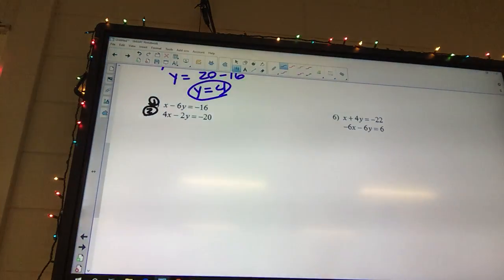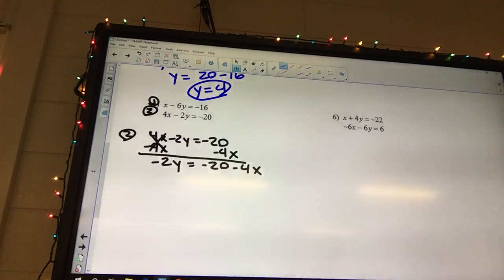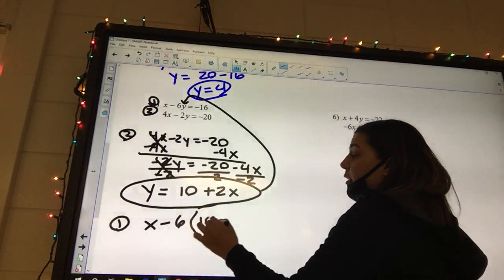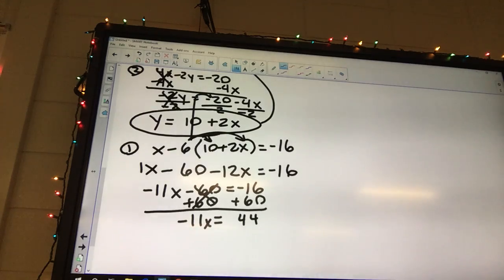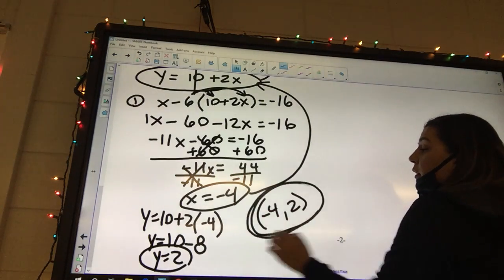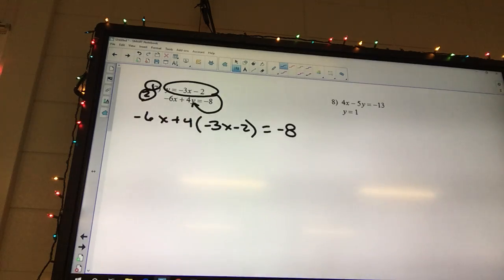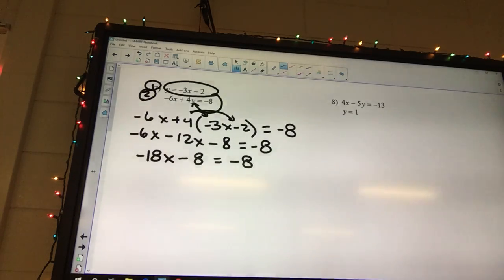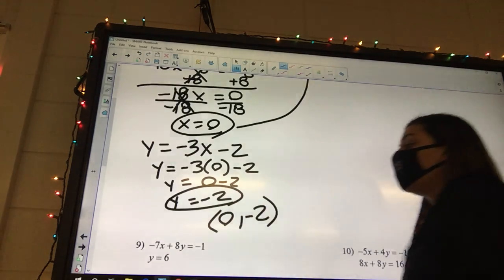Substitution day 2 Video part 2